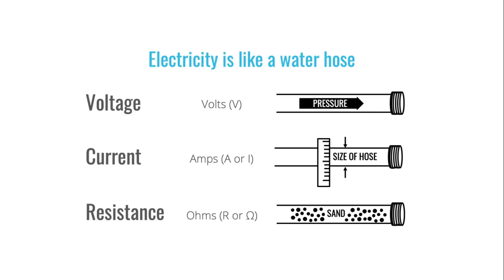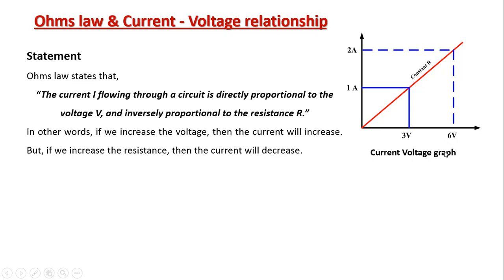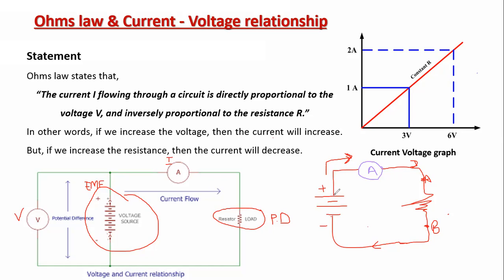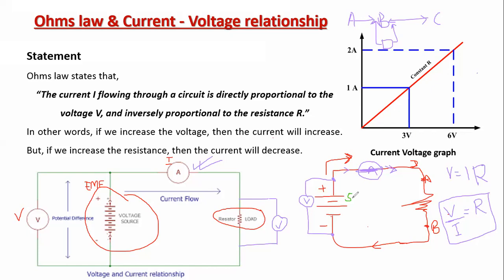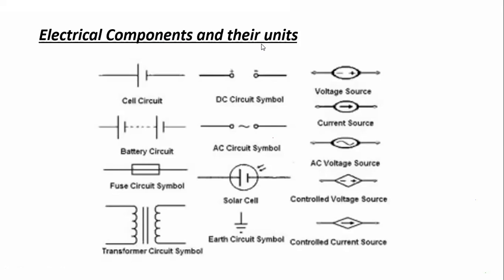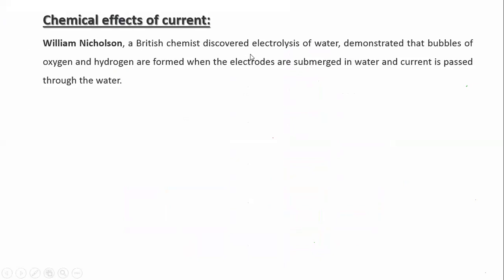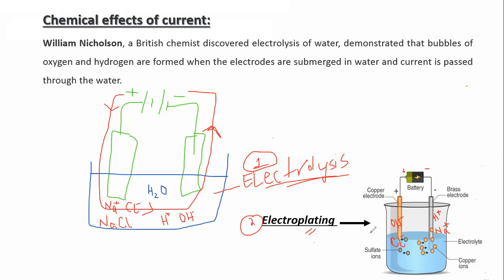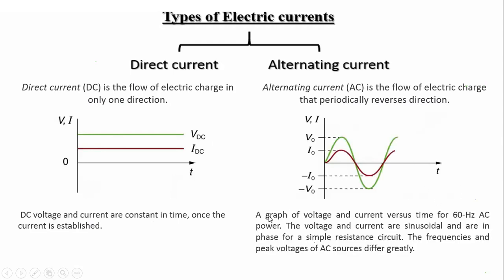Ohm's law, electrical components, chemical effects of electric current,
The chemical effects of electric current refer to the changes that occur in substances when an electric current passes through them.